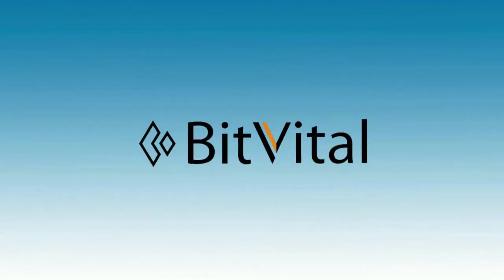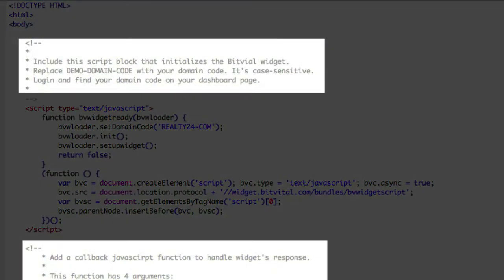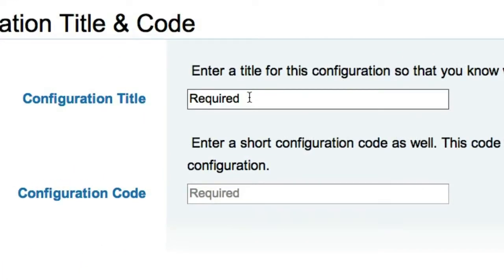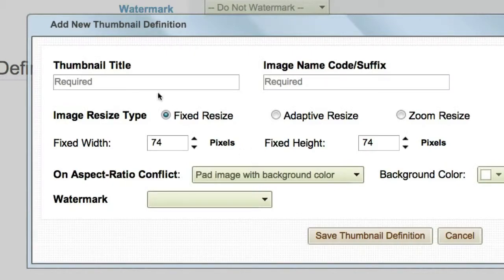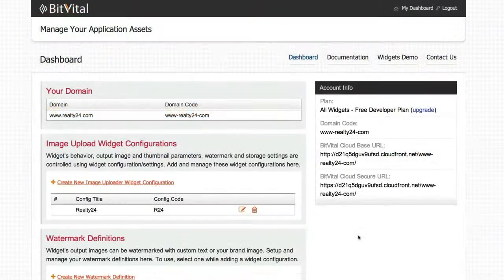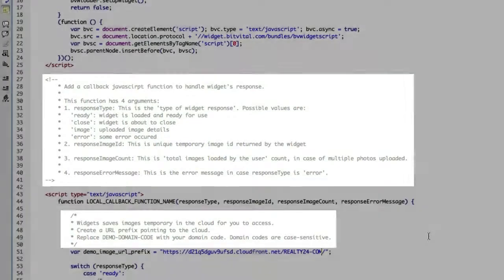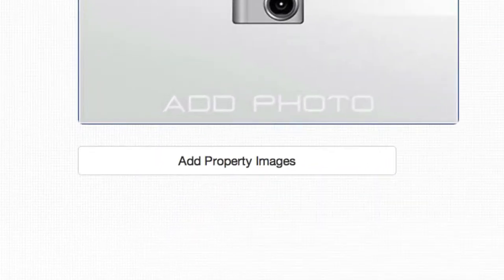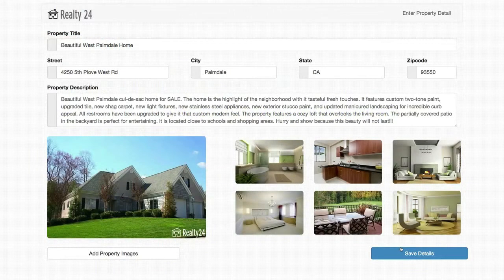BitVital.com - Quick Tutorial - Single / Multiple Image Upload Widgets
Here is quick tutorial on how to implement our easy-to-use single / multiple photo upload widgets in your websites. All you need is some basic HTML and JavaScript knowledge to get this working, and our widget will work on any platform using any programming language.